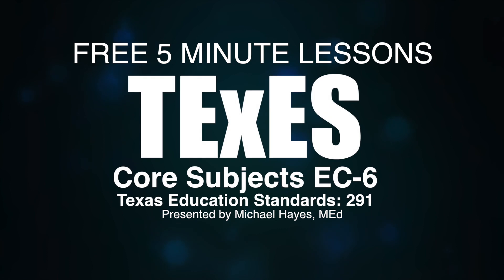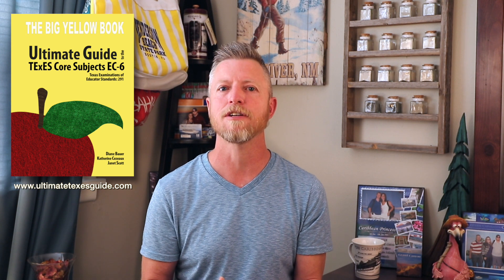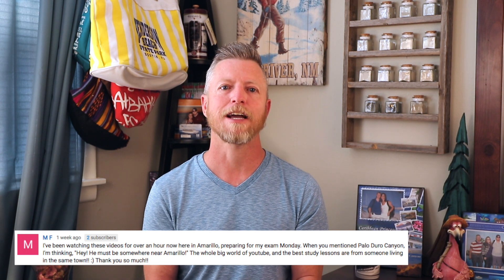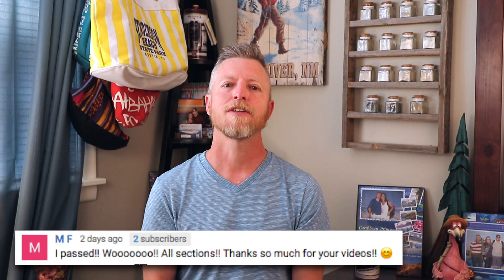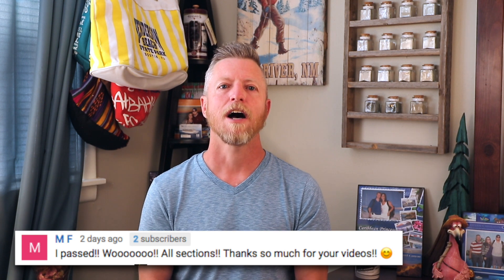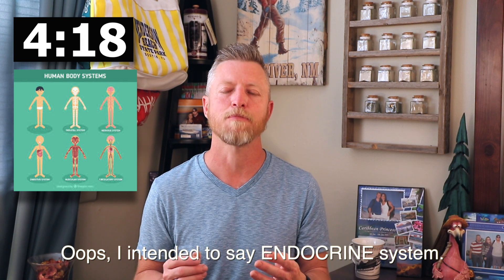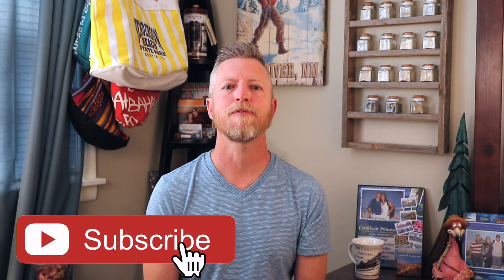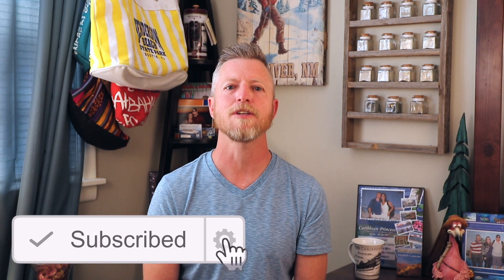TExES EC-6 Science Systems, Episode 12 [Free Test Prep]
Free 5 Minute Lessons for the TExES Core Subjects EC6 291 Exam.

In this episode we are covering the subject of Science as we review Systems:
Topics Covered: Systems, Structures, Cycles and Processes.

Get the BIG YELLOW BOOK Ultimate Guide to the TExES Core Subjects EC-6 Texas Examinations of Educator Standards: 291 here:

Check out my 8th Grade Lab Safety Video for even more details of lab safety as you prepare for the exam:

Would you like to have your mail opened live in an upcoming video? Do you have too much money and don't know how you are going to spend it all? Well, feel free to drop me a letter or check, I will be happy to announce your name on the air!

Thanks :-)